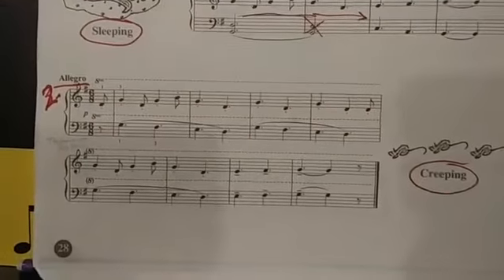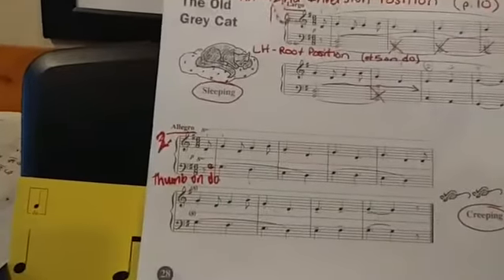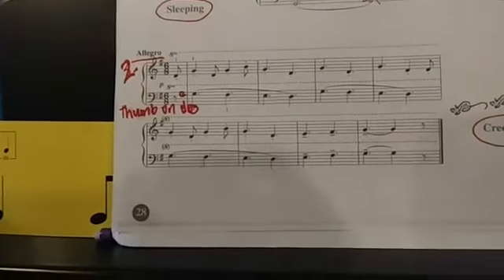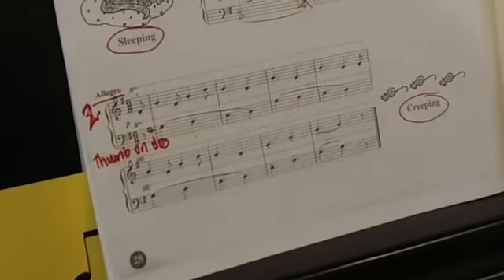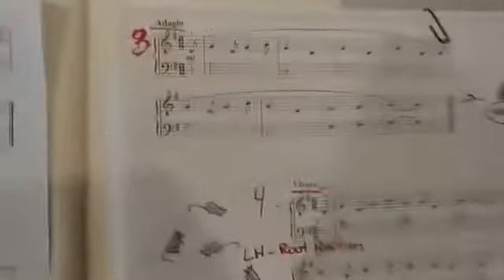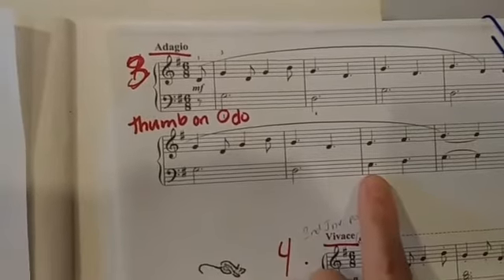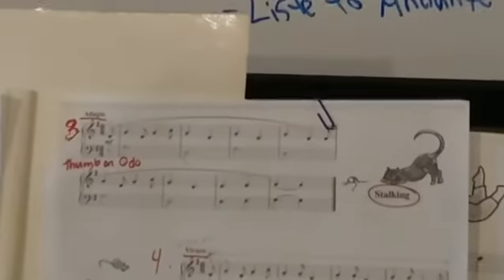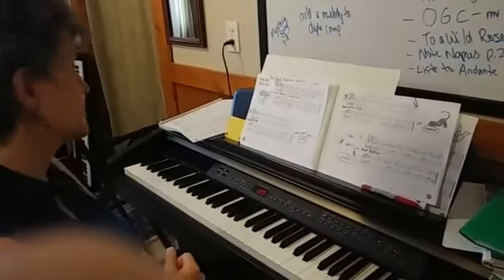Piano II Old Grey Cat #2 & #3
After you have mastered Movements 1 and 4, learn the new hand position in the LH only. The RH stays the same.
You have mastered the piece when you can play all four movements correctly and telling the story with tempo and dynamics.
tempo=how fast or slow
dynamics=how loud or soft